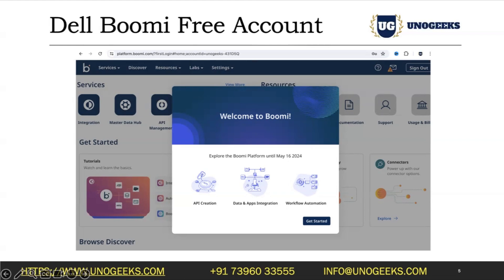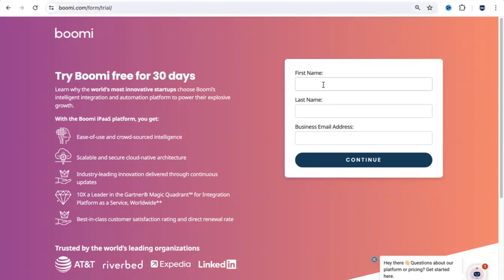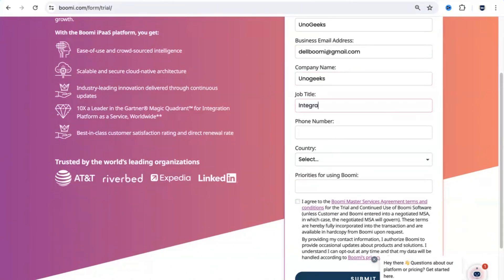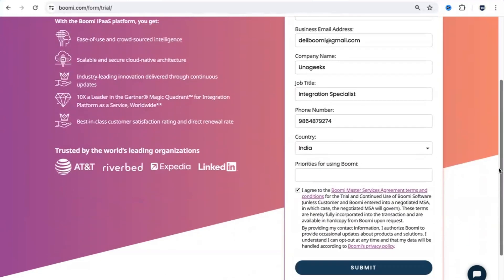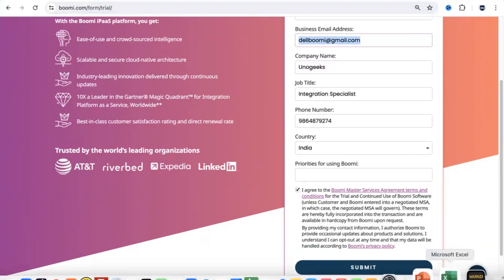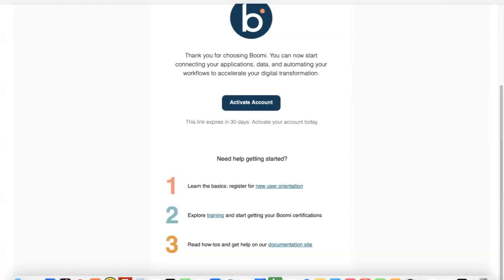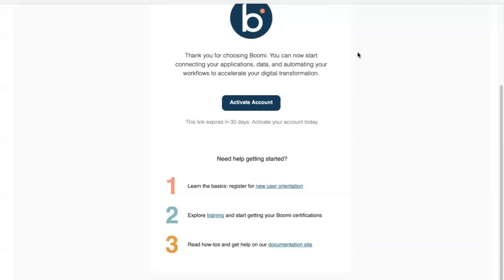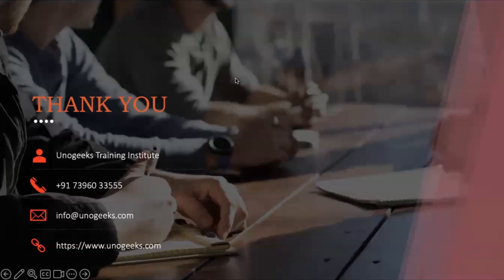Dell Boomi Training | How to create free Dell Boomi Account | Dell Boomi Tutorial for Beginners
Start your journey into the world of cloud integration with our step-by-step guide on creating a free Dell Boomi account. Dell Boomi’s unified platform offers an end-to-end solution for your integration needs, and getting started with it is simpler than you might think.

What you'll learn:

Navigating to the Dell Boomi signup page and understanding the account options.
Filling out the registration form with the required details to create a new account.
Activating your Dell Boomi account through email verification.
A walkthrough of your new Dell Boomi dashboard and where to begin with the platform.
Tips on accessing learning resources to make the most of your free Dell Boomi account.
This tutorial is great for students, developers, and IT professionals who are interested in leveraging the power of the Boomi AtomSphere for integration without initial costs. By the end of this video, you'll have a fully functional free Dell Boomi account and be ready to explore its many features.